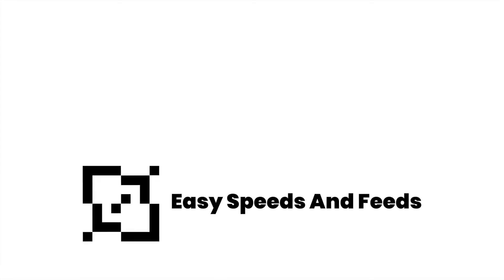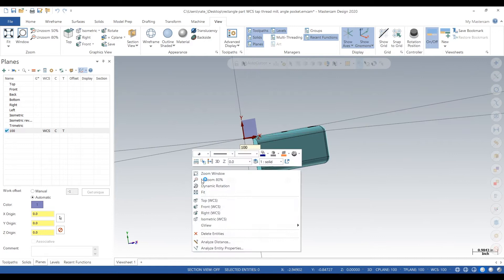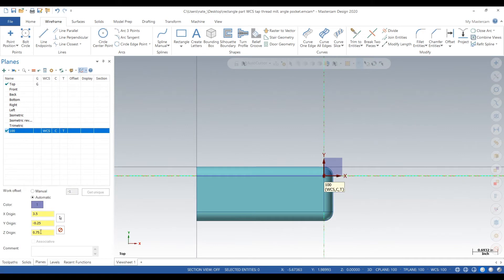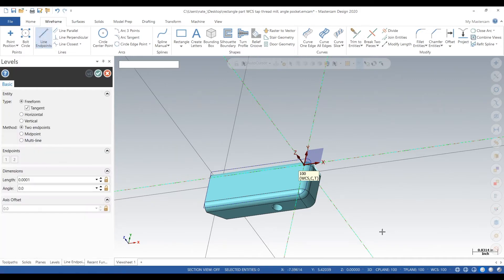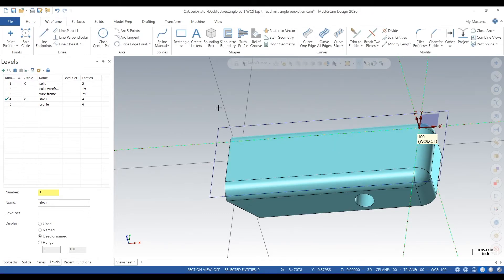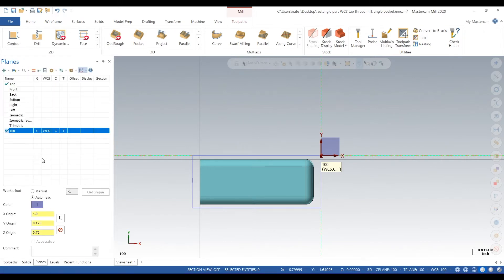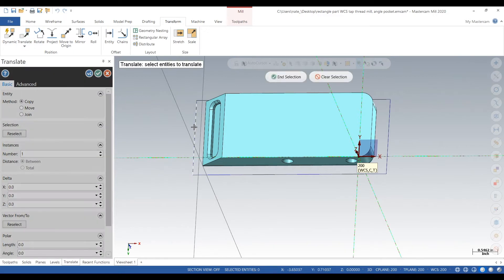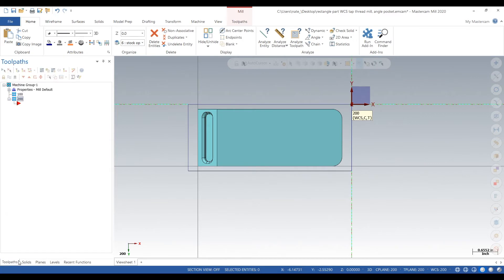Work Coordinate Systems Tutorial for Mastercam 2020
We add six different Work coordinate systems for our six separate operations.